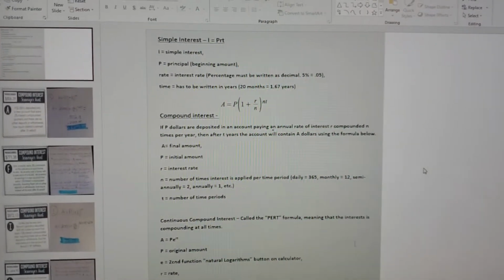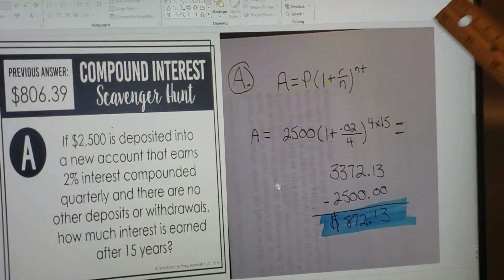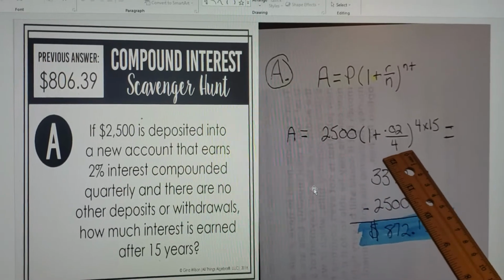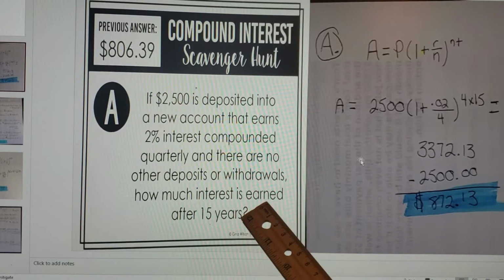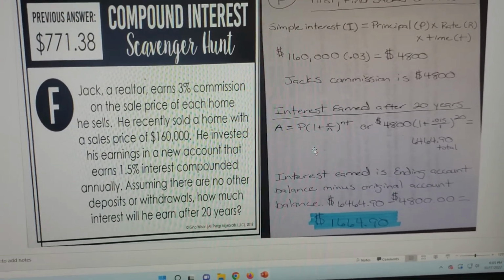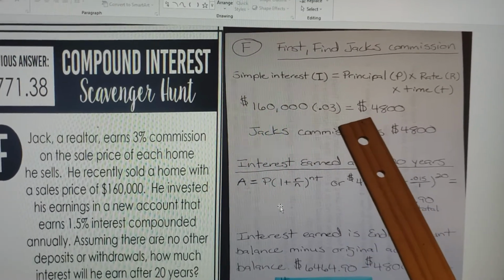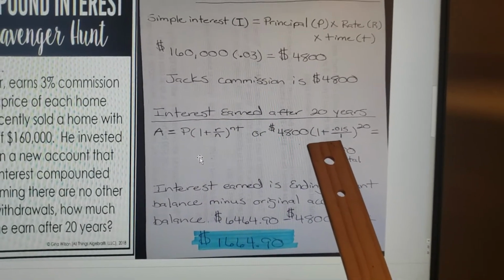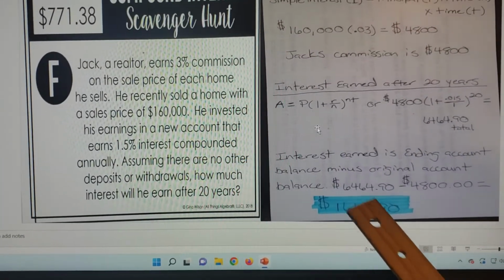MA108 Lesson 10 D.Beaton Questions A and F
My Solutions for Simple and Compound interest for problems A and F MA108 Lesson 10